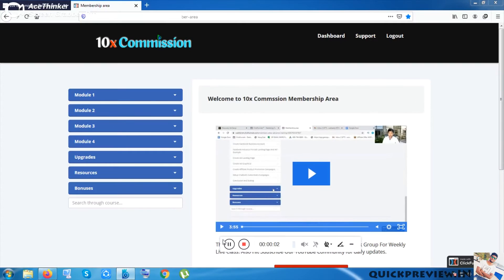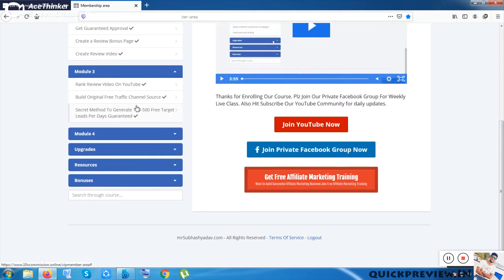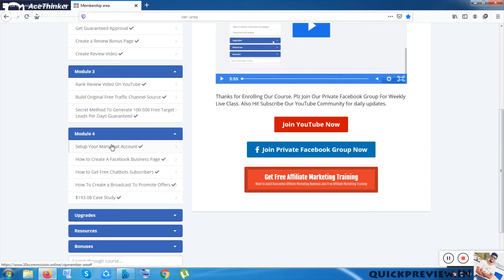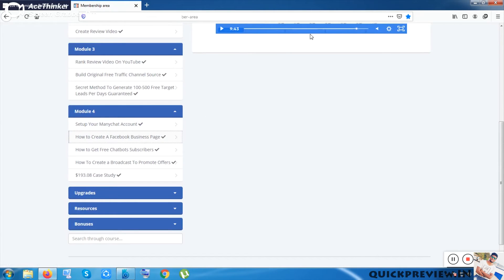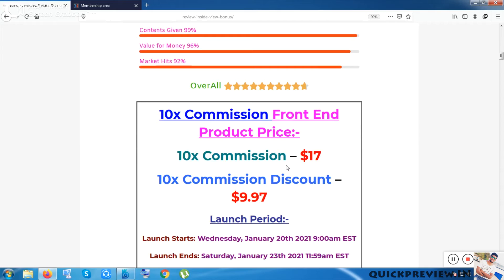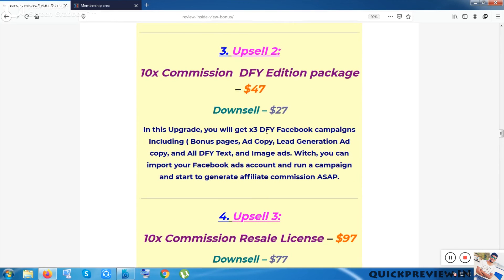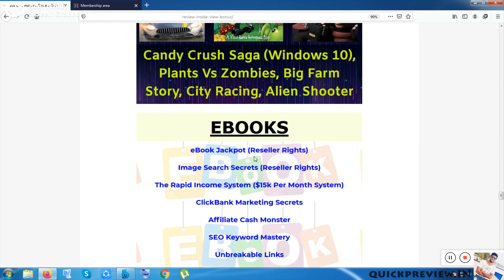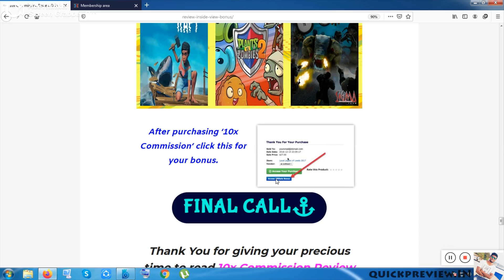10x Commission Review , 🔴 How to make money online Smartly , 🔥 Get 10x Commission with Huge BONUSES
Thanks for 10x Commission Review Video

0:00 Detail talk, Bonus and inside view of Zoom Master Software
4:21 Review, ratings, cost, sales funnel Of Zoom Master PLR with Detail Talk
6:18 Bonuses From My side Coming with Zoom Master FE Product & Upsells

10x Commission Review

What is 10x Commission ?
10x Commission is a brand new step by step video training method to make a Daily Real Affiliate Commission using the top 3 ( free traffic sources ) with YouTube free traffic, Facebook, and chat bot traffic source.

Sales Funnel
1. Front End Product
10x Commission – $17
10x Commission Discount – $9.95
2. Upsell 1:
10x Commission Advance Training – $57

Downsell  – $37
3. Upsell 2:
10x Commission  DFY Edition package – $47
Downsell – $27
4. Upsell 3:
10x Commission Resale License – $97
Downsell – $77
5. Upsell 4:
Unlimited Traffic Zone – $97
Downsell – $67

- softmemeware / quickpreview.IN

10x Commission review,
10x Commission overview,
10x Commission bonus,
10x Commission review & bonus,
10x Commission bonuses,
10x Commission reviews , 10x Commission free bonus

10x Commission demo, 10x Commission review , 10x Commission demo , 10x Commission software , 10x Commission course launch price , 10x Commission review with bonus , 10x Commission inside view

10x Commission price , 10x Commission overview , 10x Commission walkover , 10x Commission walk through , 10x Commission walkaround , 10x Commission course , 10x Commission software , 10x Commission review with bonus